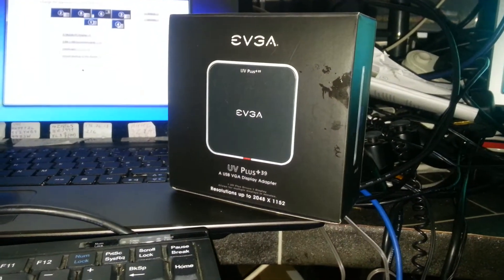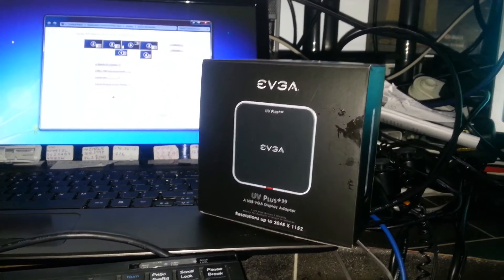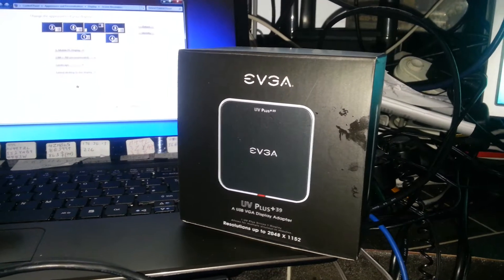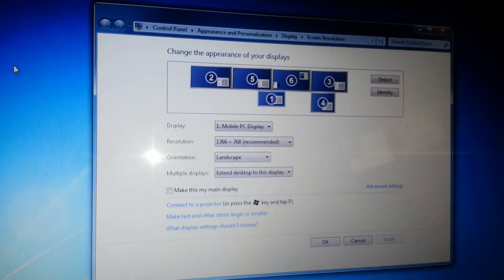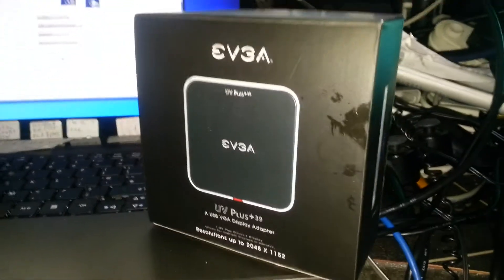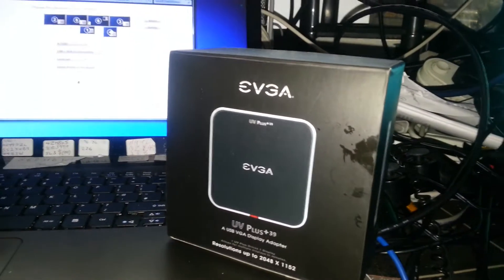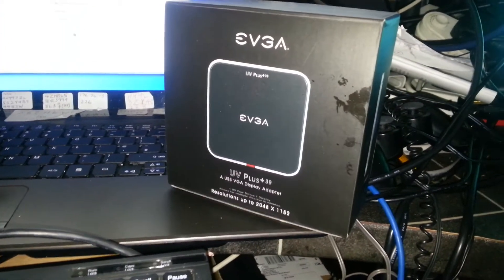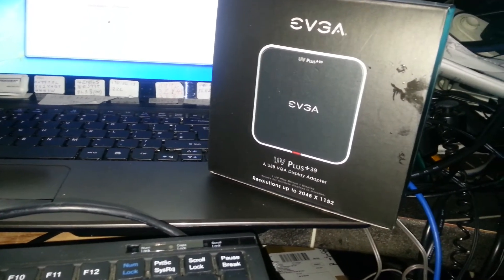Evga uv plus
Add 2 hd monitors via a usb module (up to three modules per computer)